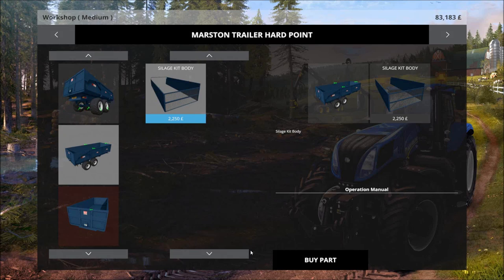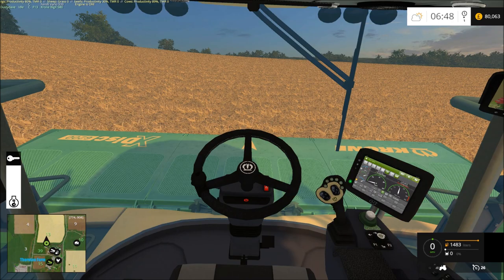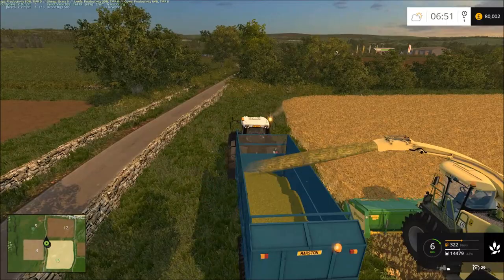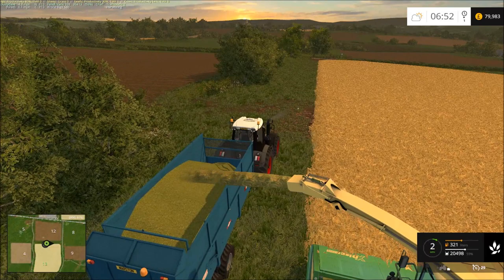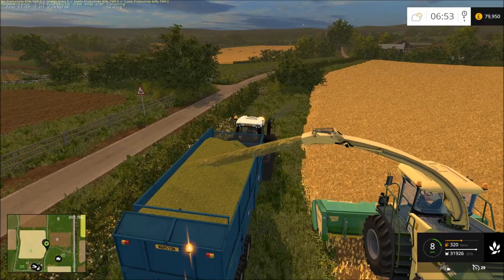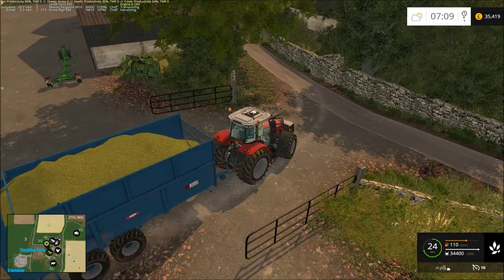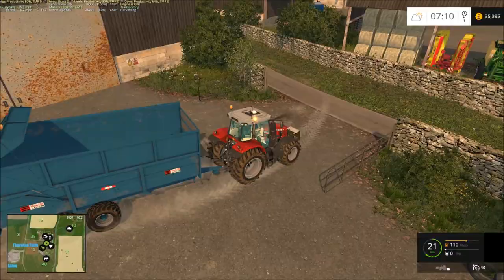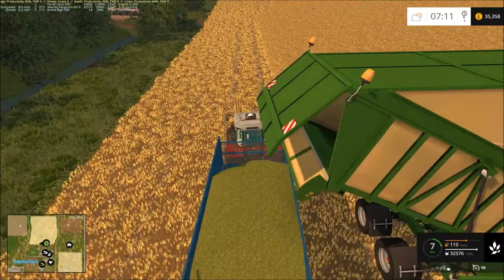Lets Play Thornton Farm Episode 11 Wholecrop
Wholecrop is finally here so lets get to it.